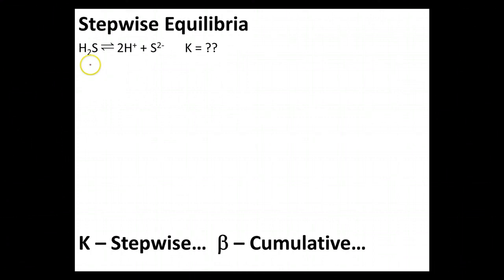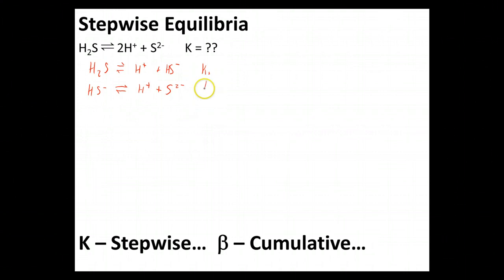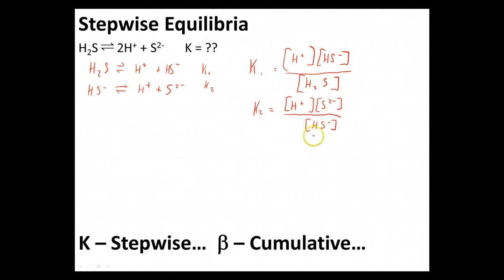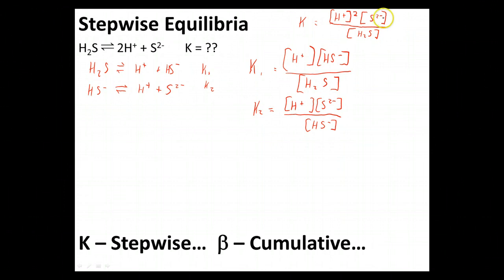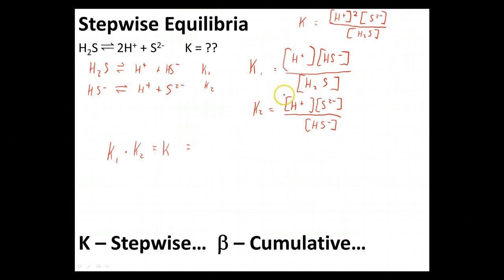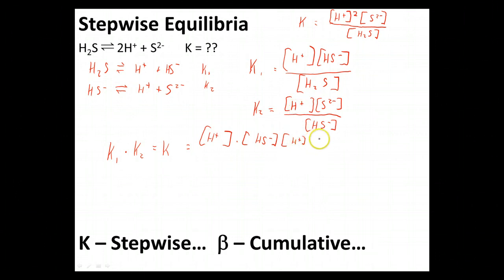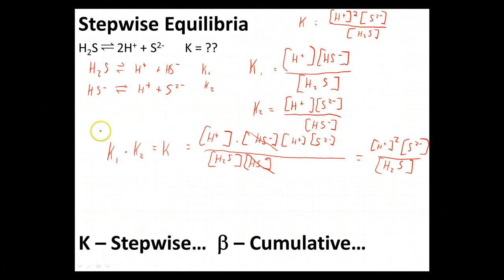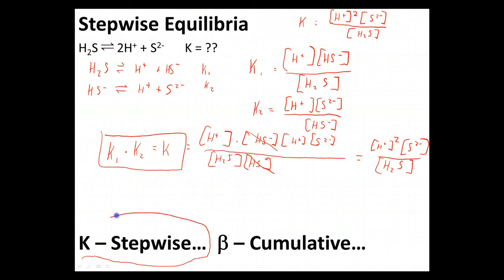Ch 6 - 2 - Stepwise Equilibria